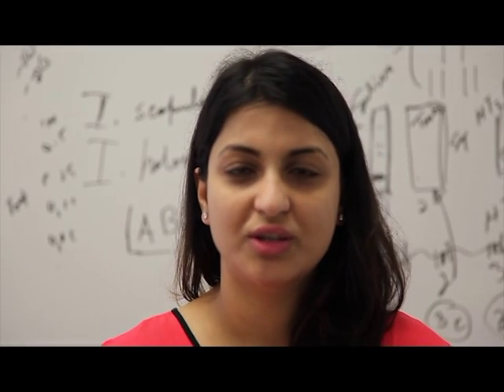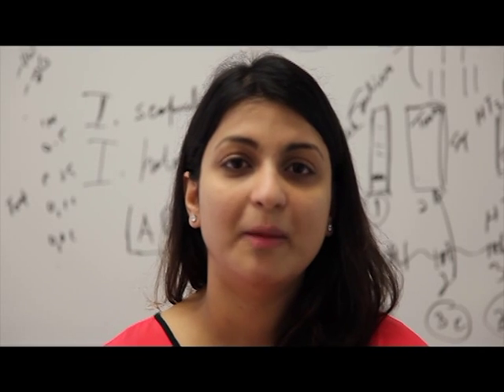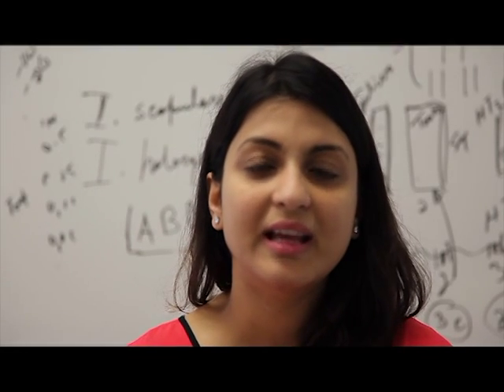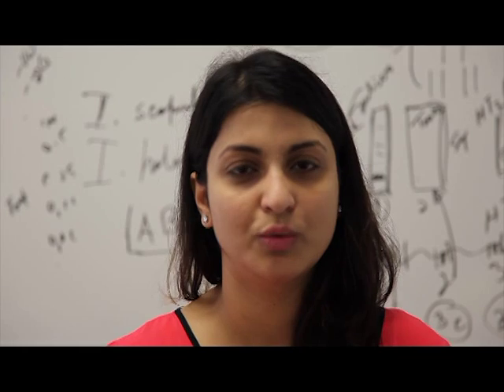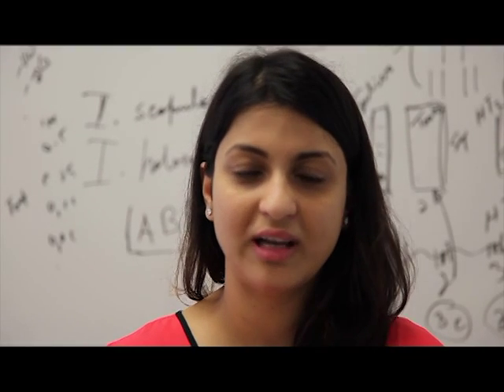Single and Hot - The new generation nanoparticle based vaccine.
I am Karishma Mody, a 3rd year PhD student and I have been working on developing a single dose shelf-stable nanoparticle based vaccine. This project is led by Dr. Neena Mitter at the Queensland Alliance for Agriculture and Food Innovation in collaboration with Australian Institute of Bioengineering and Nanotechnology, Queensland Government, Washing State University and Zoetis.